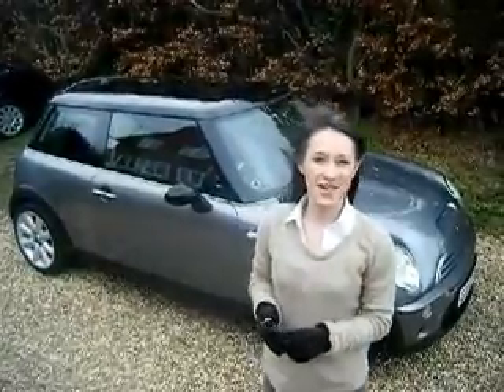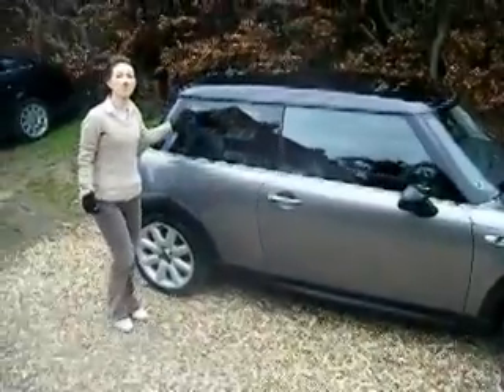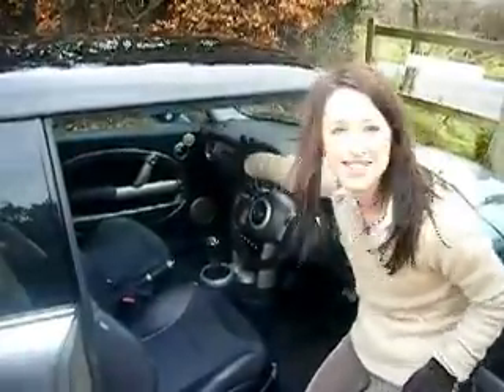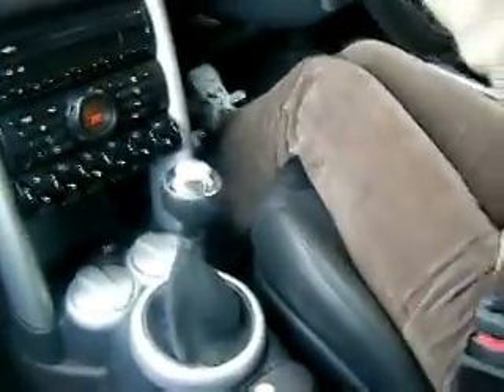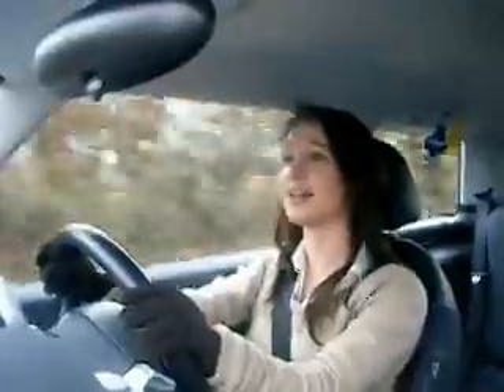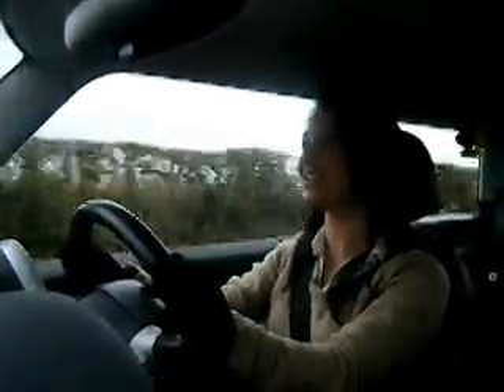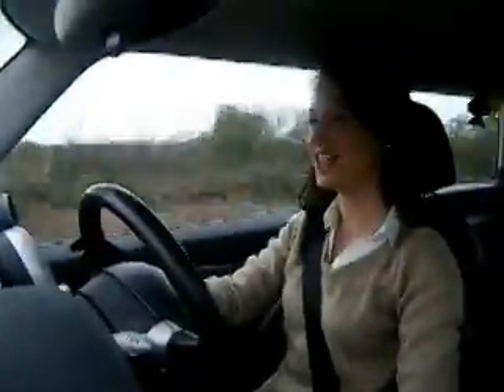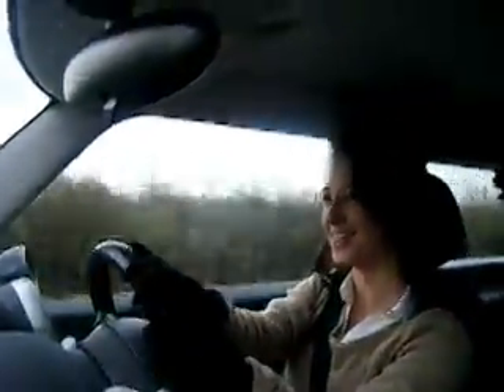Girl Petrol Head Reviews Mini Cooper S R53 Top Gear Style!!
Come with me on a mini adventure and see how the car handles and drives with its Drive by Wire technology and electronic safety features! Will it be much like the original?